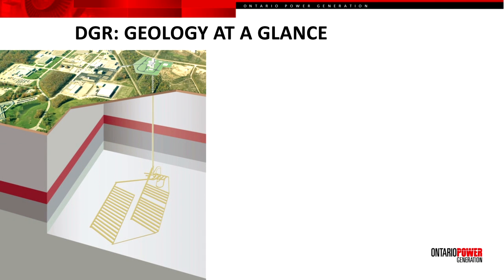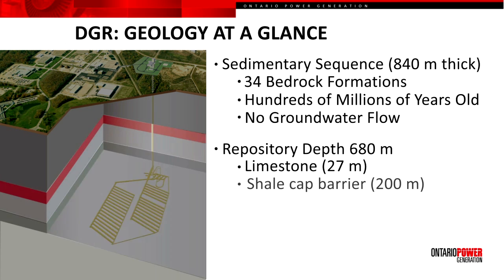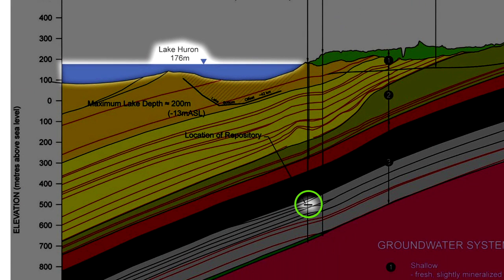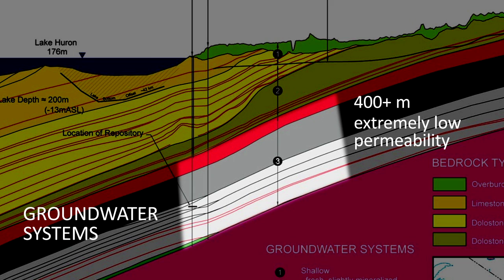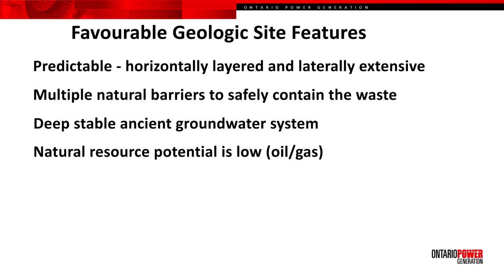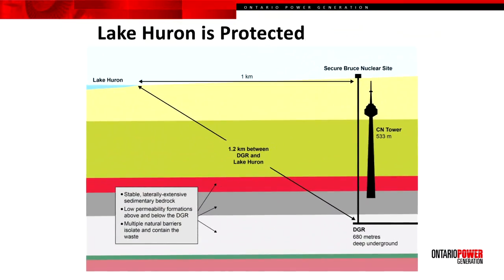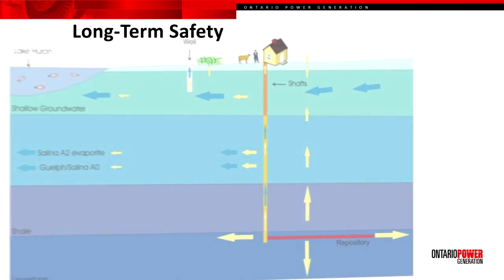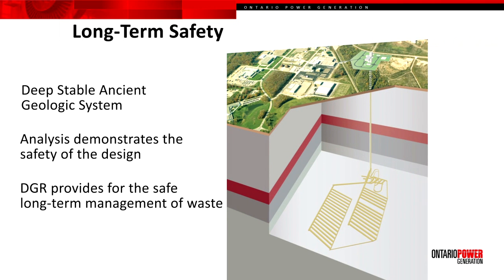Deep Geologic Repository – Favourable Geologic Features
Over the past 10 years, OPG has studied and consulted on the creation of a deep geologic repository (DGR) at the Bruce site in Kincardine, Ontario, to safely store waste 680 metres below ground, in 450 million year old, stable rock formations. Very favourable geologic features make the site one of the best possible locations for storing low and intermediate level waste.